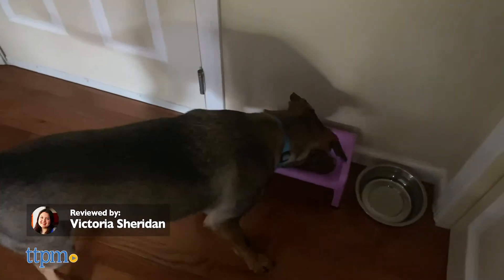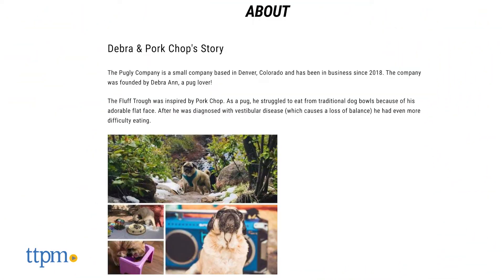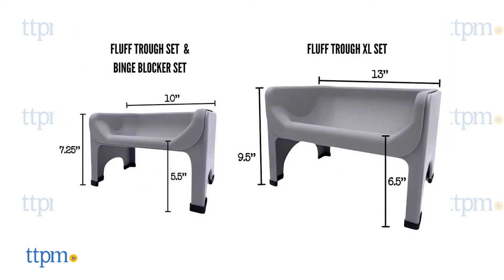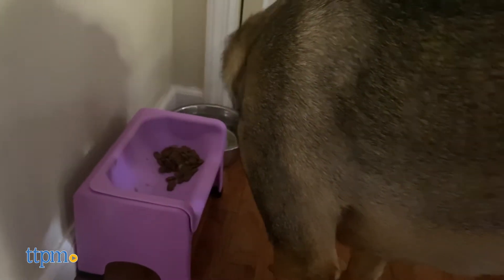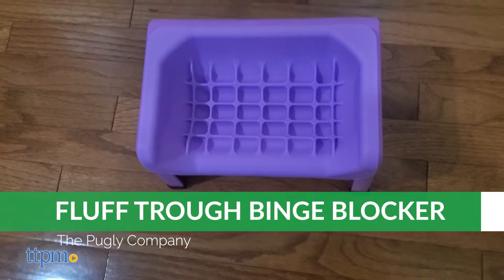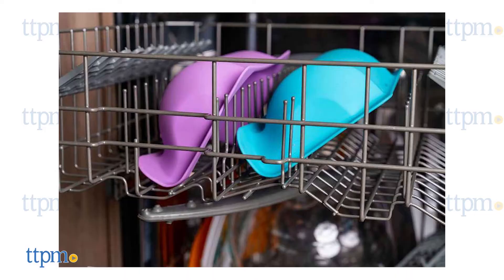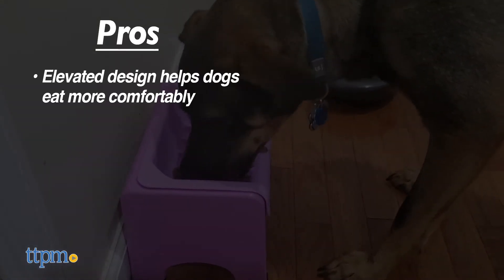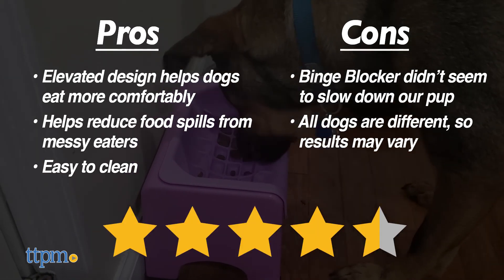Puppy Reviews the Fluff Trough Elevated Pet Feeder and Binge Blocker from The Pugly Company!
Pet feeders for fast and messy eaters! We tried the new Fluff Trough and Binge Blocker from The Pugly Company. Designed by a pug owner whose dog struggled to eat from regular bowls, the Fluff Trough has benefits for dogs and breeds of all sizes! Learn more in our video review. For full review and shopping info

Product Info: Unlike a regular dog bowl that's lower to the ground, the Fluff Trough puts less strain on your dog's neck as they eat. Its Binge Blocker style is an elevated slow feeder designed for dogs who tend to gobble up their food.